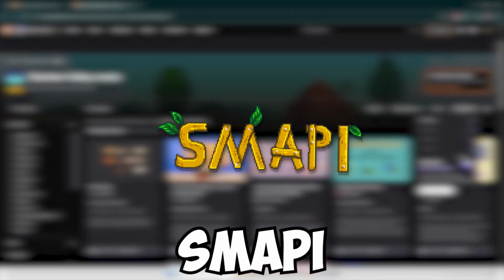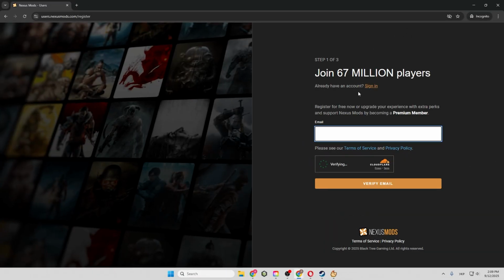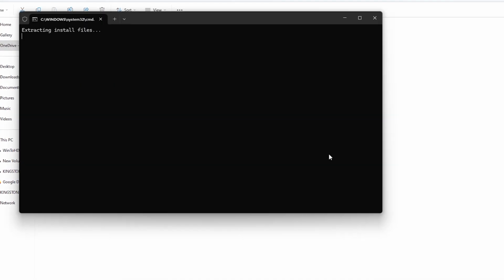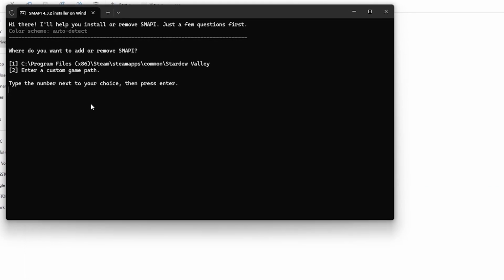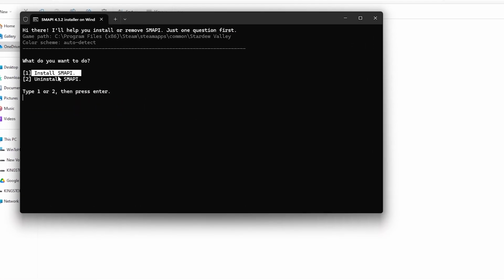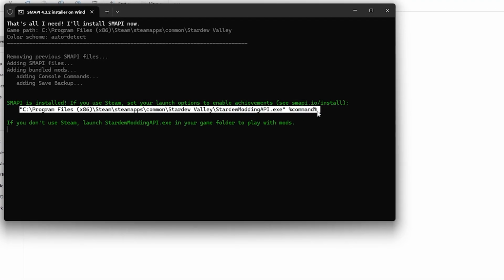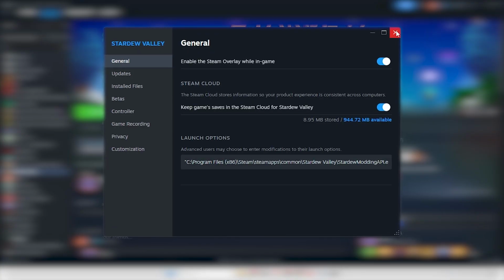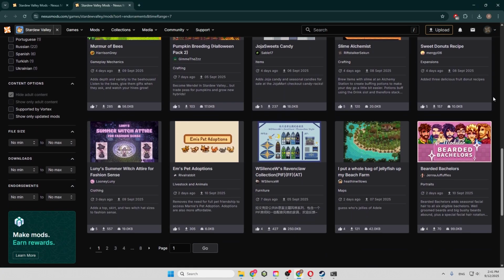How to Install SMAPI for Stardew Valley | How to Download Mods for Stardew Valley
I'll show you how to install SMAPI.
SMAPI is a launcher that is needed to run mods that are made for stardew valley.
So follow the first link.
On this site we have to register.
And select Manual download.
Then select the download option we need.
Wait a few seconds.
Then we unzip the file.
And then choose the appropriate download option.
In my case, this is a download for windows.
Double-click on it.
Here we click run.
And the Command Prompt opens.
Now we need to specify the path to stardew valley.
If you have a standard one, just press 1 and enter.
But if not, you need to specify the correct one.
And it should lead to where you have the Stardew Valley.dll file.
Copy the path.
Paste it into the Command Prompt.
Next, select 1, because we need to install SMAPI, not uninstall it.
It is installed.
But we see green text.
Which tells us that if you need achievements in Steam, you need to enter this command in the launch options.
So we select it.
And copy it.
Then we go to the Steam.
Right-click on Stardew Valley.
And open the properties.
Here in the launch options line.
Enter what you copied earlier.
Close and launch the game.
And that's it.
You have SMAPI installed.
If you need mods, you can also install them on this site.
And then just unpack the file into the mods folder.
And as you can see, everything works.